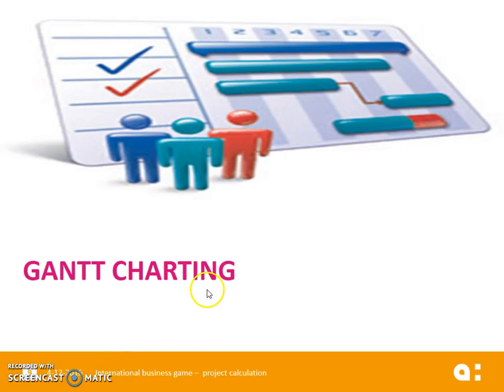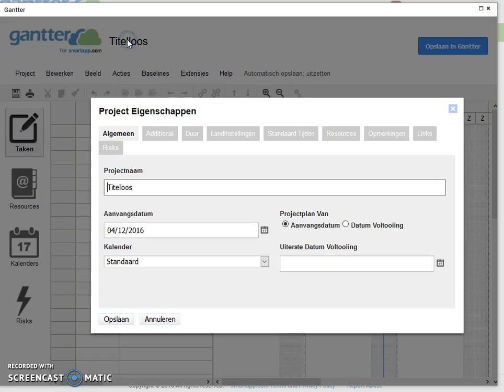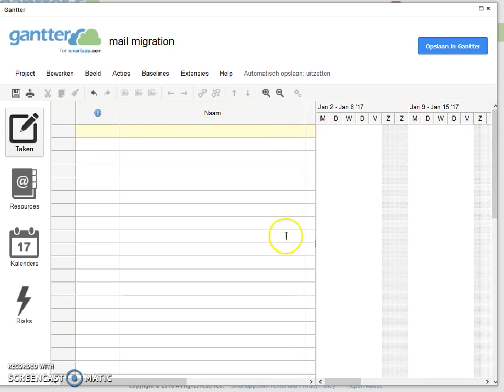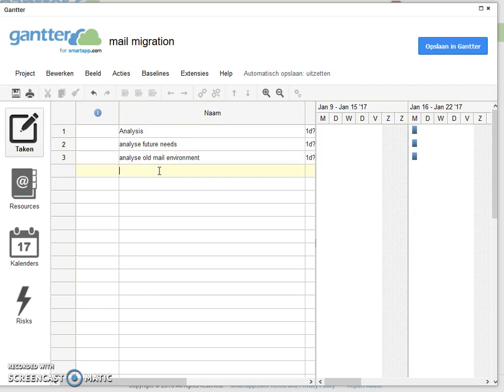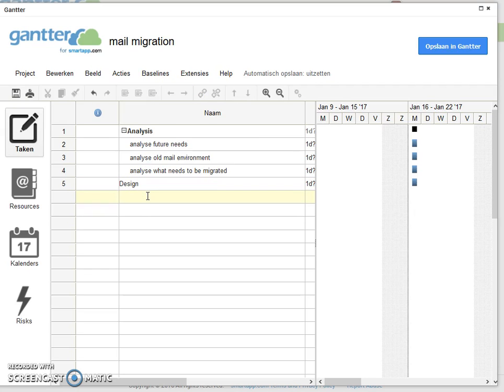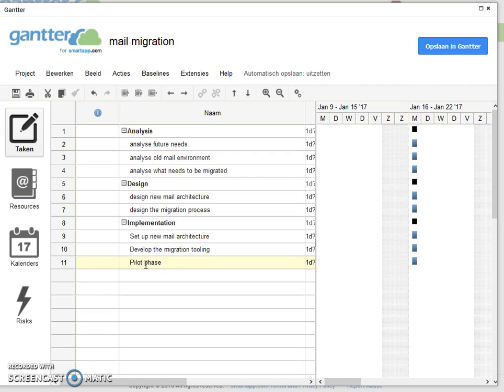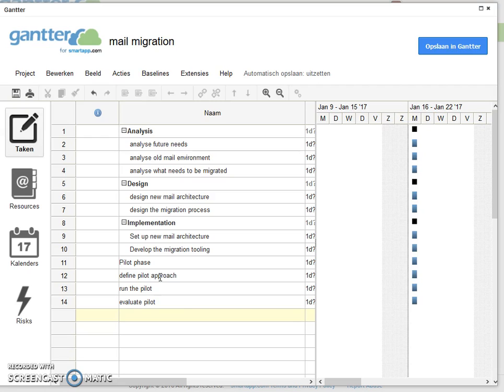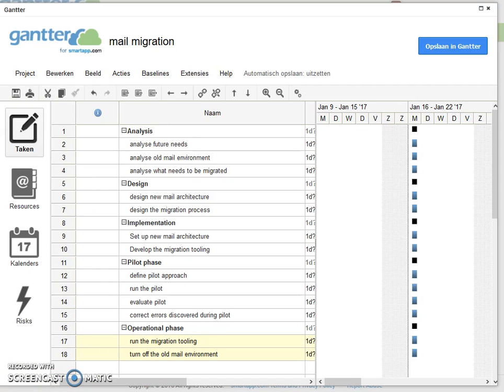intbusgame mod6 part2 wbs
Basic project management.